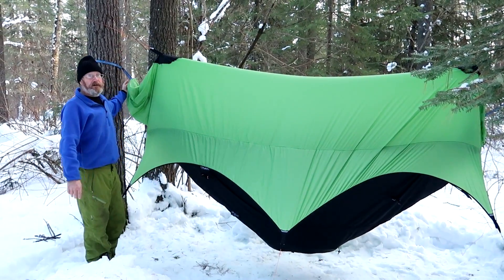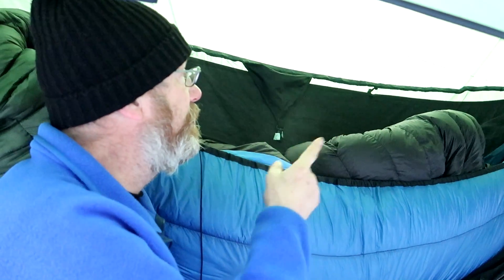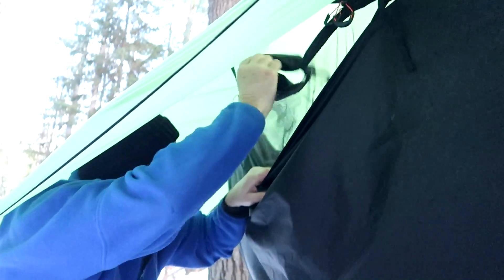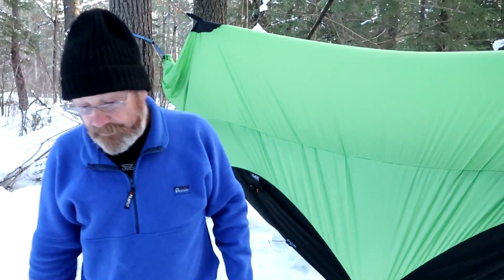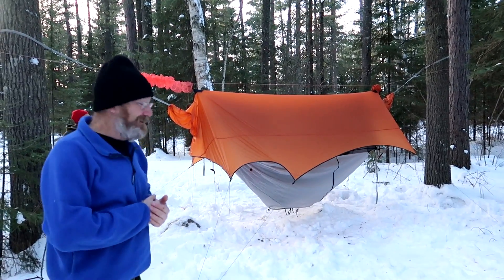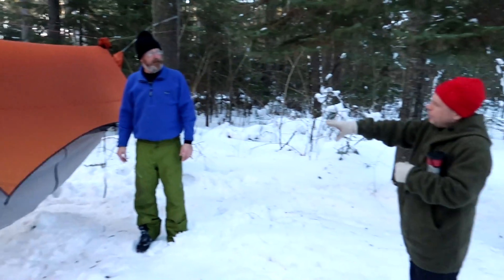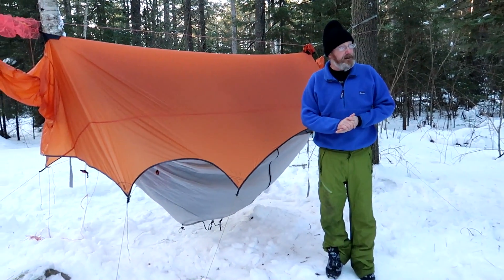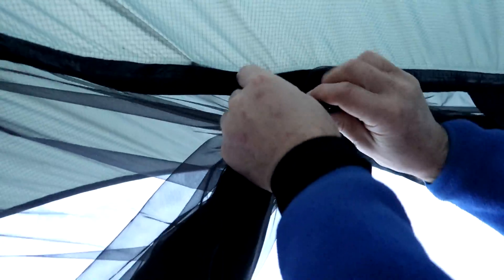Sierra Madre Review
While attending the Hammock Forums Minnesota Frozen Butt Hang. I was able to do a review of a hammock company called Sierra Madre. Come and join us as they show us what they have.